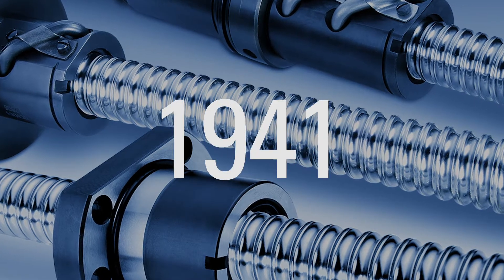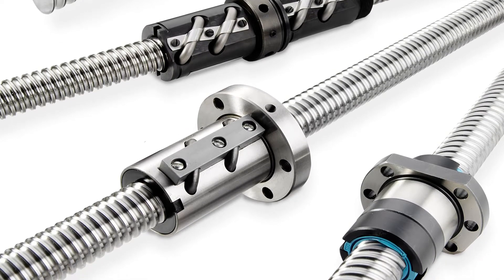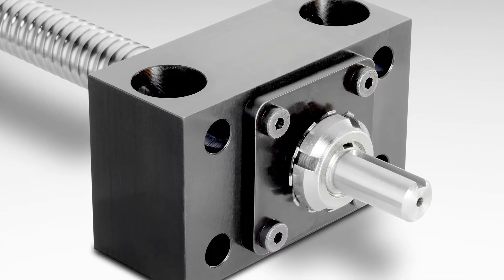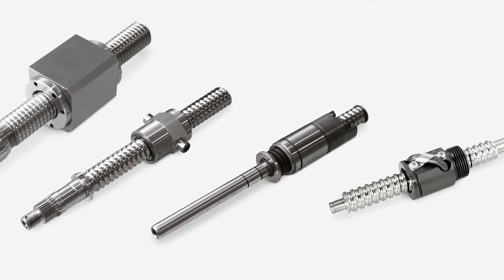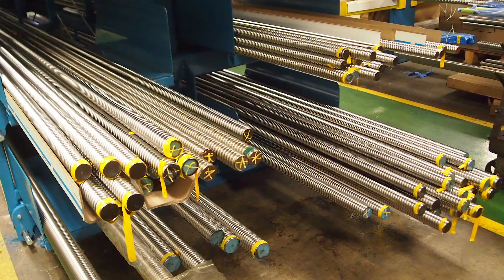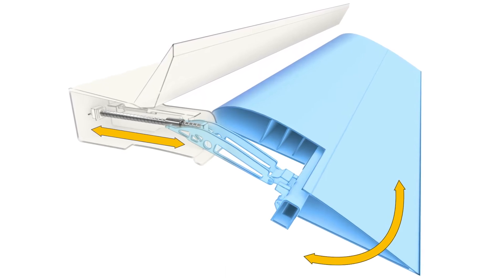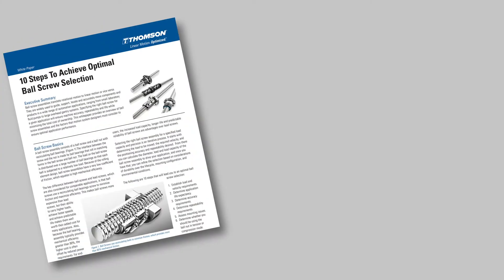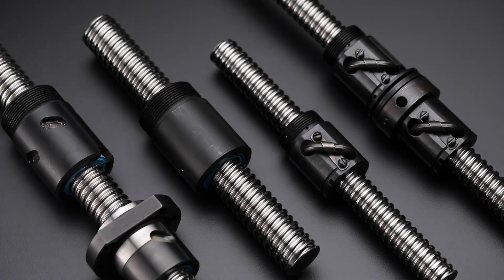What Can Thomson Ball Screws Do For You?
With a history of global success spanning almost a century, Thomson ball screws have thrived thanks to their high quality, long-life performance and our reliable support. This video covers Thomson ball screw production processes, selection, customization options, applications, online resources and more. After watching, ask yourself, "What can Thomson ball screws do for me?"